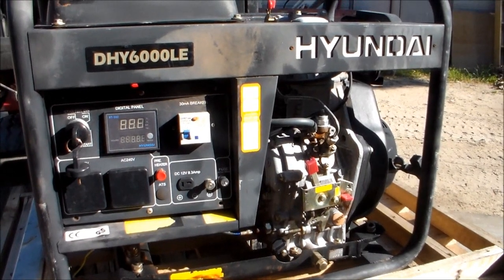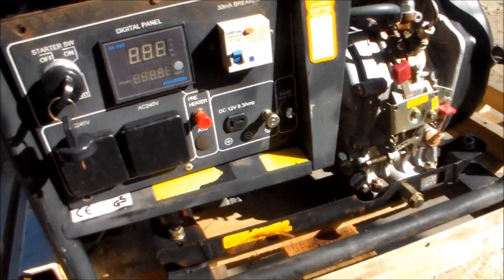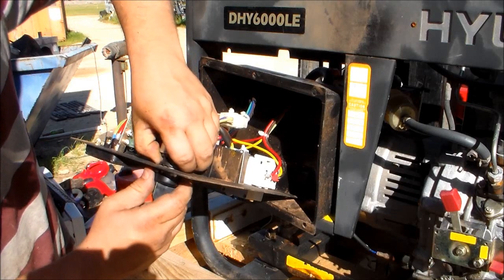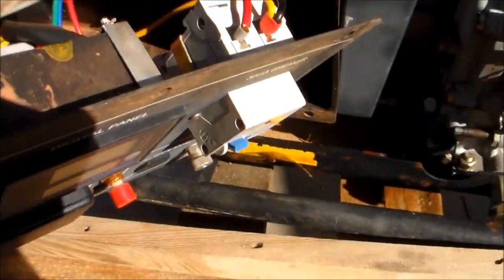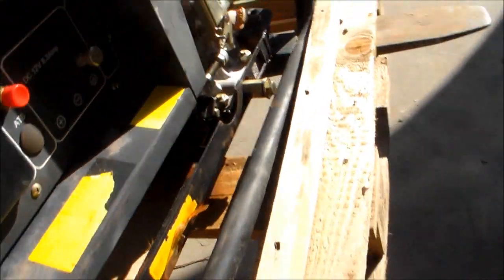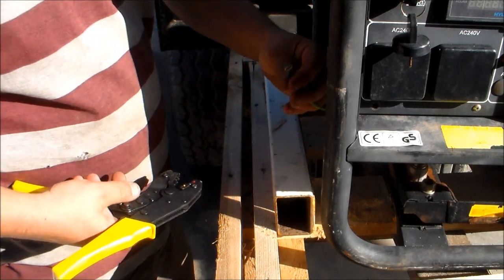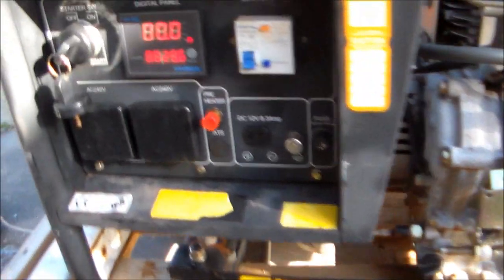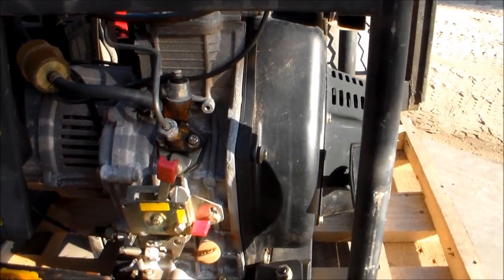Hyundai 10HP 6KVA Genset Repair/Overview/Inspection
a quick repair and overview on this hyundai 6kva diesel genset
god damn thing keeps blowing fuses, have to investigate more